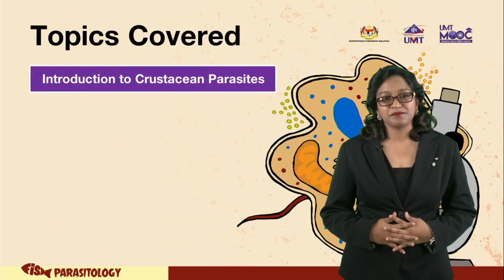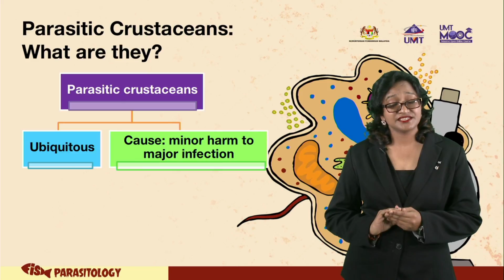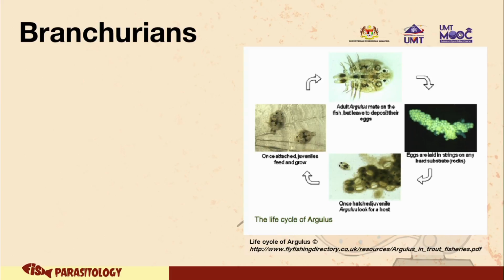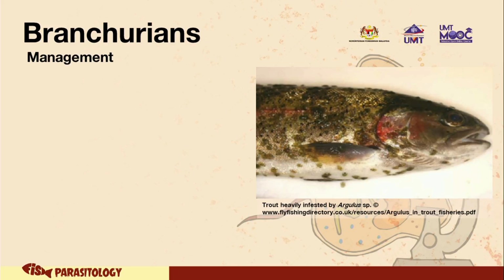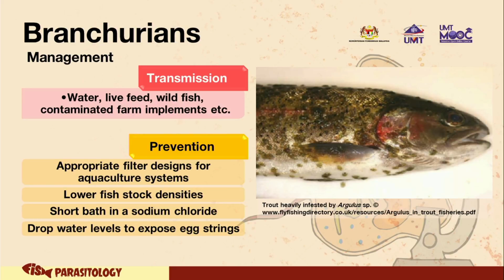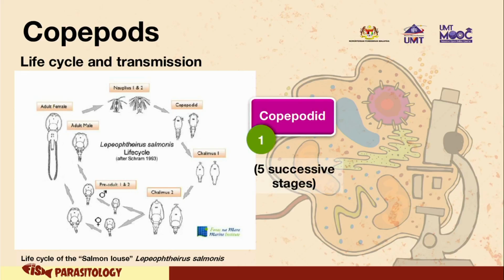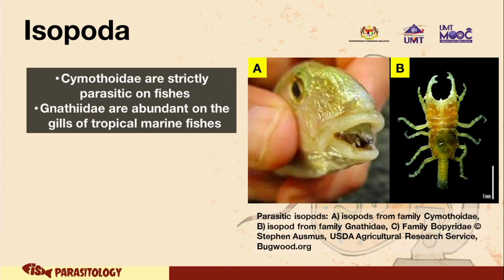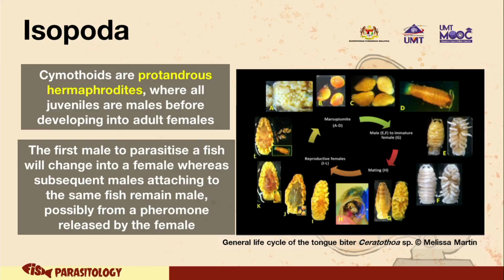UMTMOOC : Crustacean Parasites (Part 4)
Presented by - Dr. Melissa Beata Martin